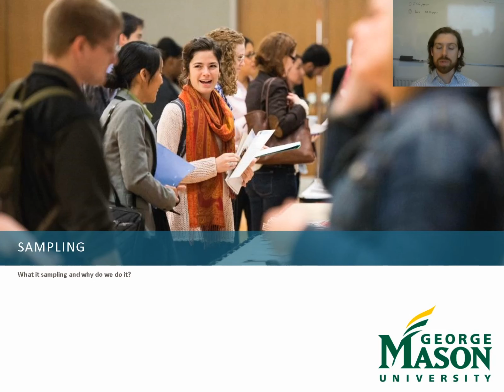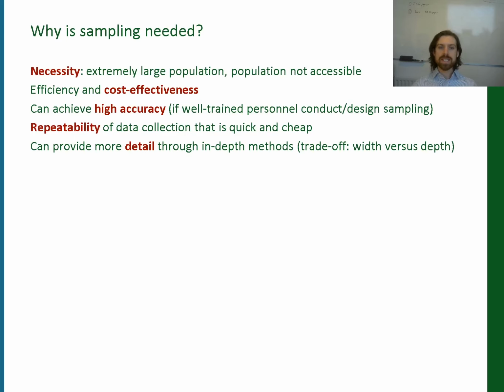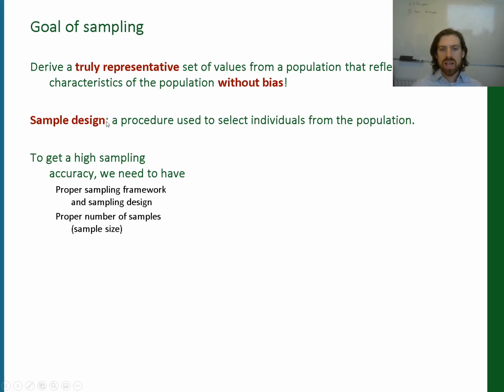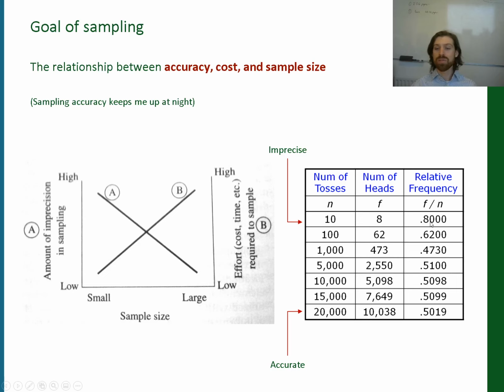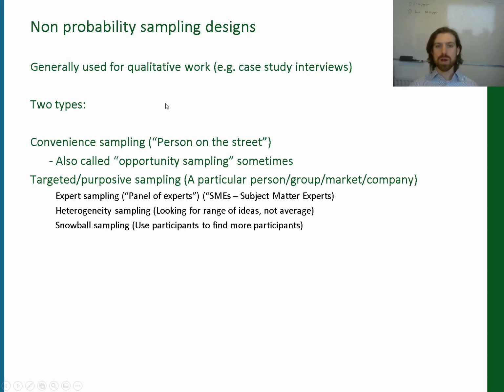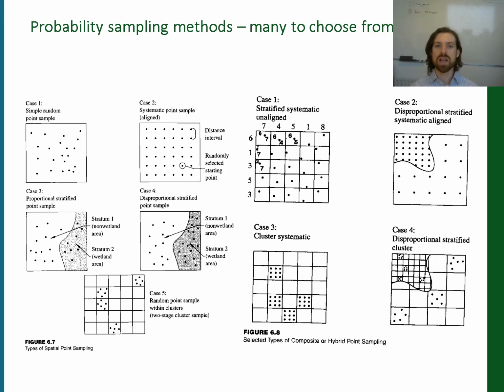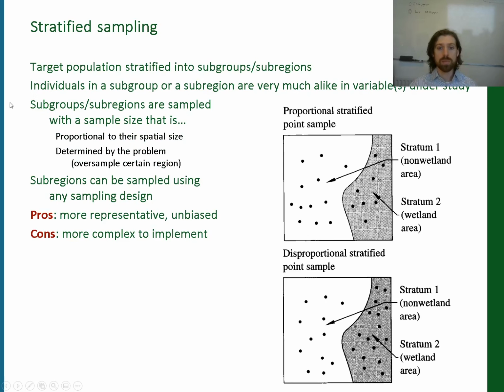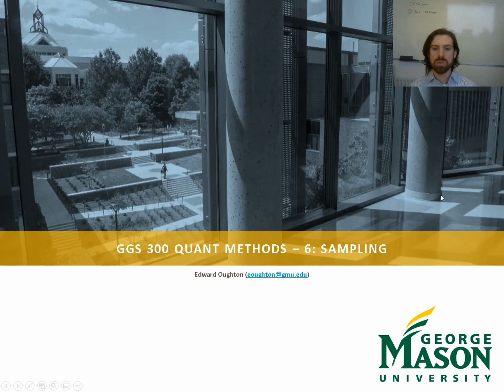GGS300 - Lecture 6 Sampling